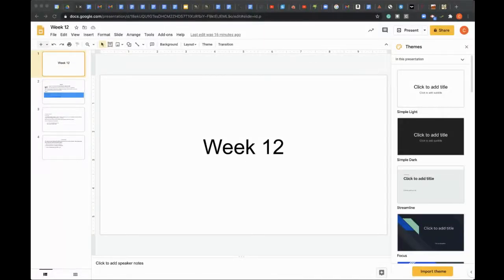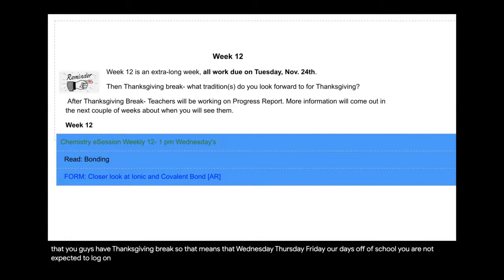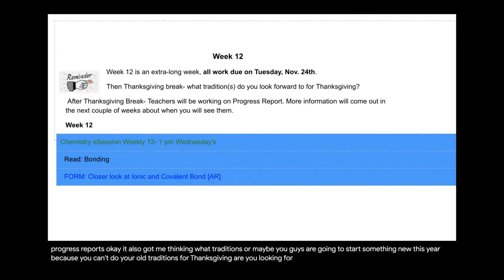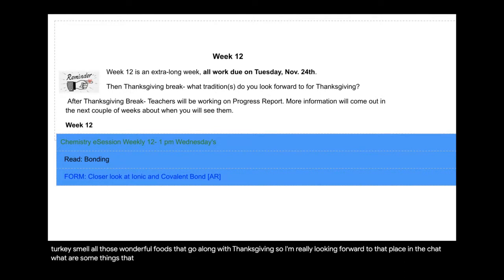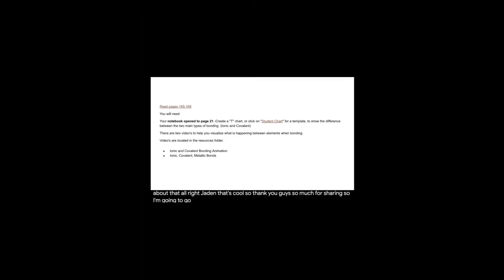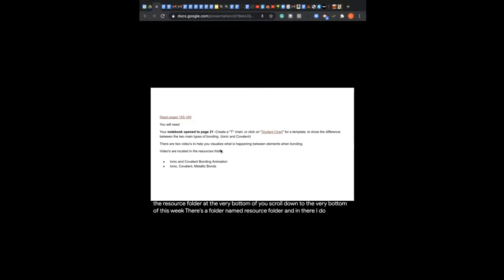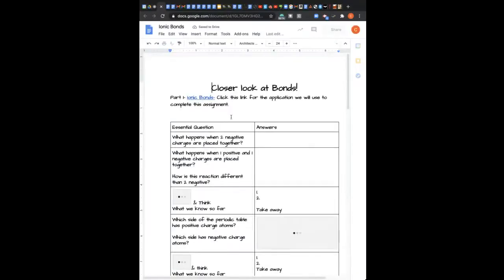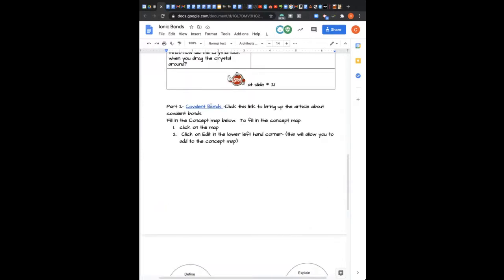collab recording 9